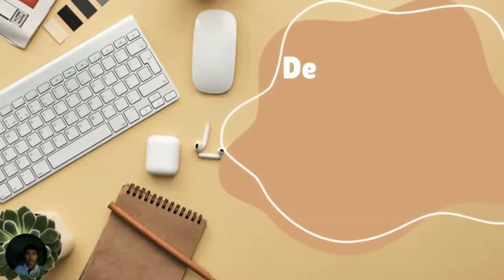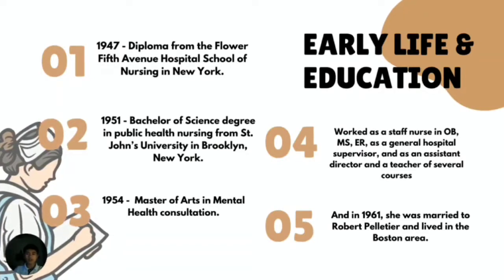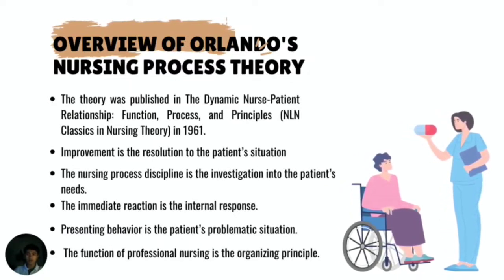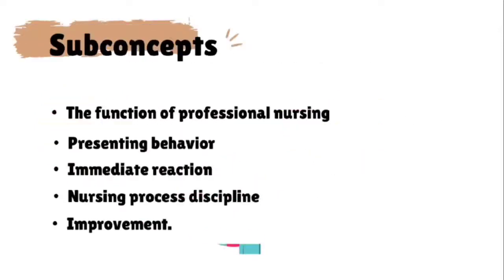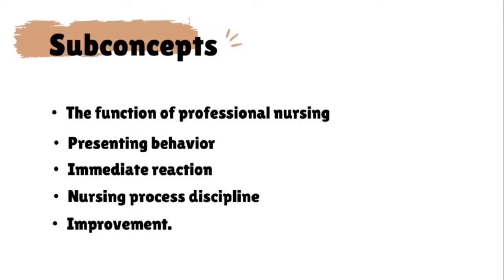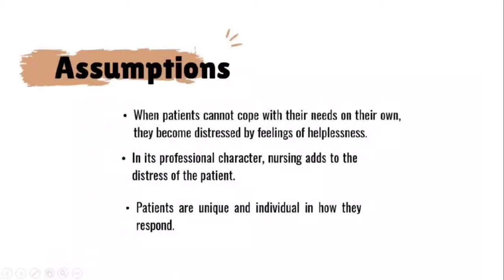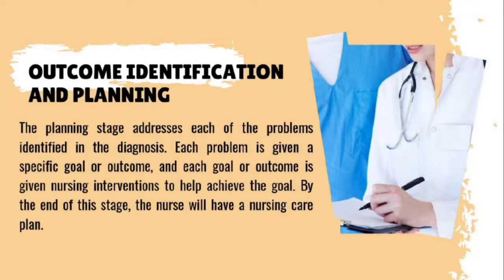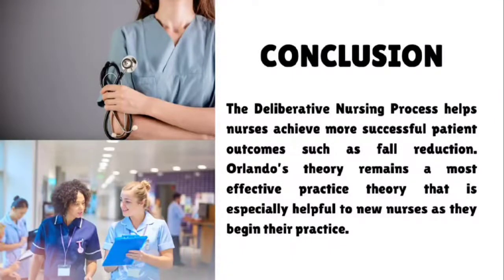BSN 1-I | Theoretical Foundations of Nursing | Nursing Process Theory by Ida Jean Orlando